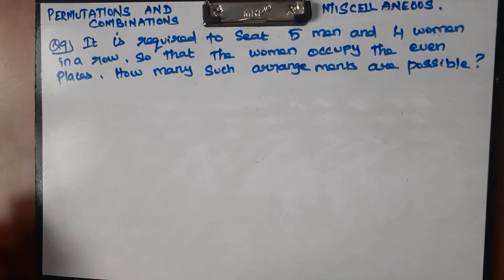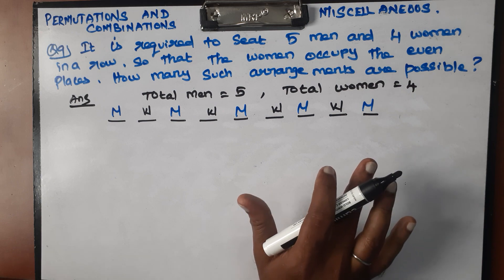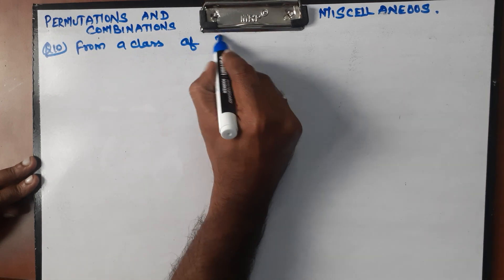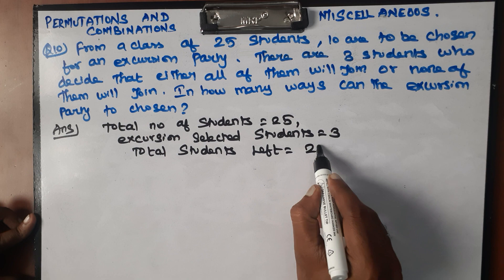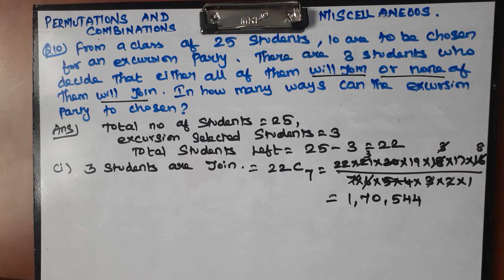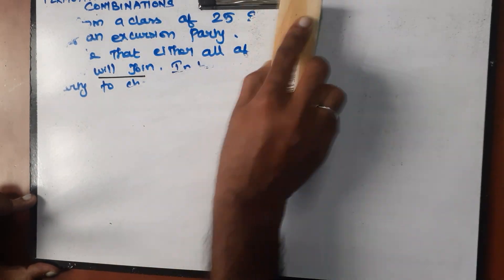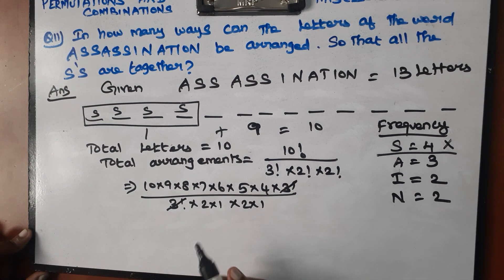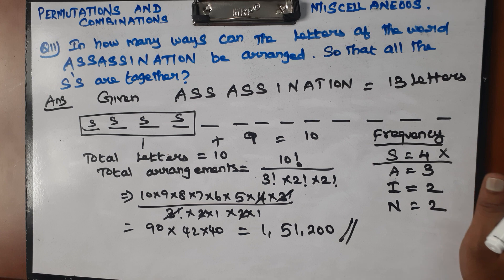CLASS 11 CBSE NCERT CHAPTER 6 MISCELLANEOUS Q 9, 10 and 11 PERMUTATIONS AND COMBINATIONS PROBLEMS.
Explained about CLASS 11 CBSE NCERT CHAPTER 6 MISCELLANEOUS Questions PERMUTATIONS AND COMBINATIONS PROBLEMS in tamil language.